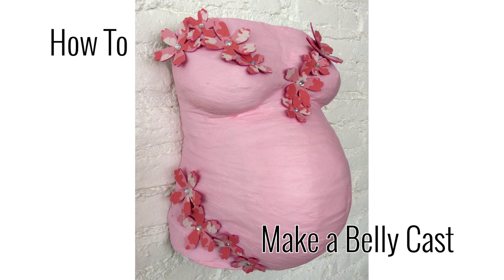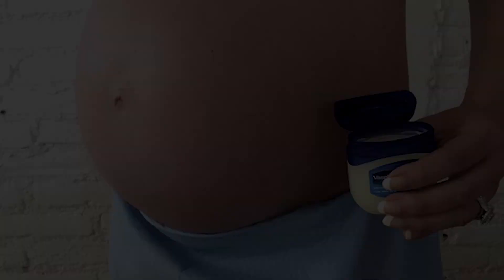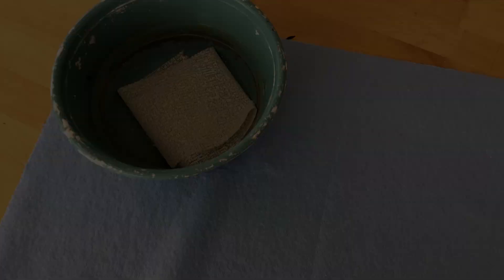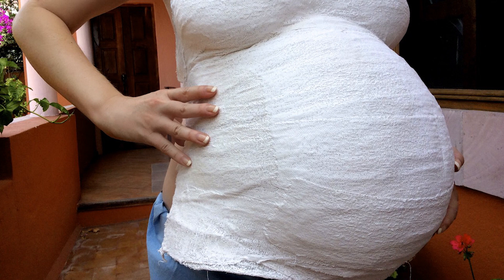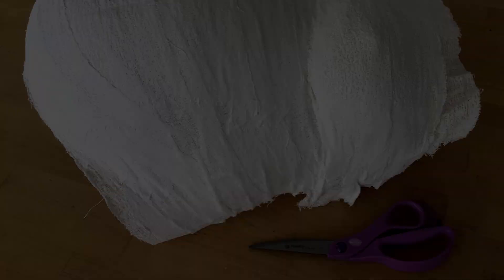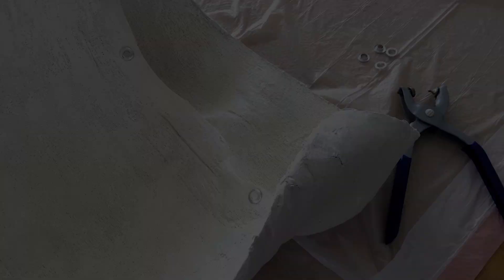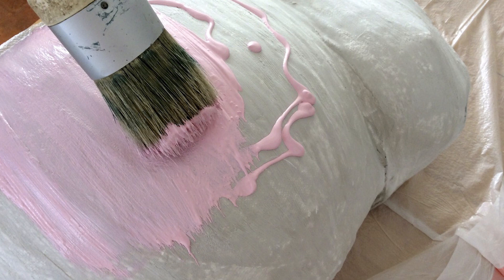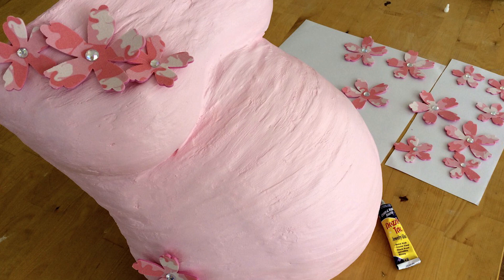How to make a Belly Cast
Project by: Marisa Pawelko
Voiced by: Stephanie Sabourin

Commemorate your impending bundle of joy with a plaster cast of your beautiful baby bump! Makes a perfect project to create with the father to be as a way of bonding before the baby makes her debut! Customize it with colored paint and embellishments to match the nursery decor!